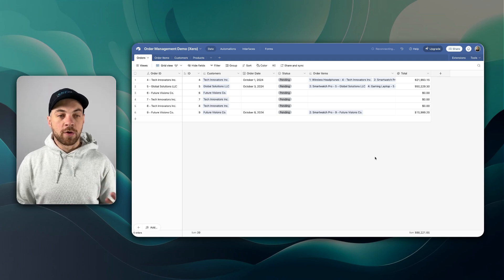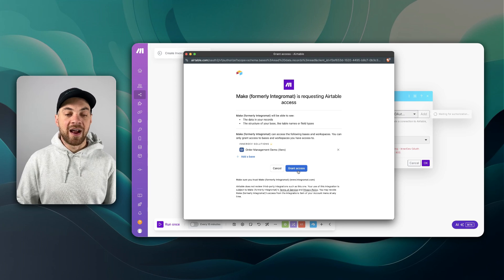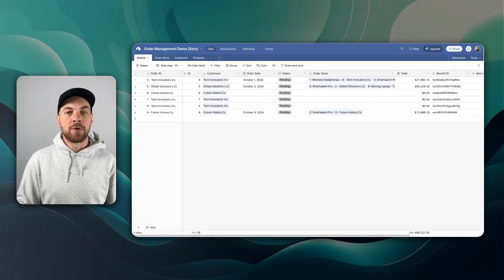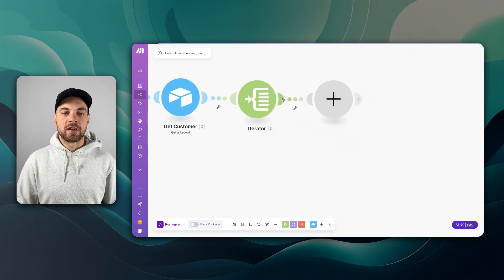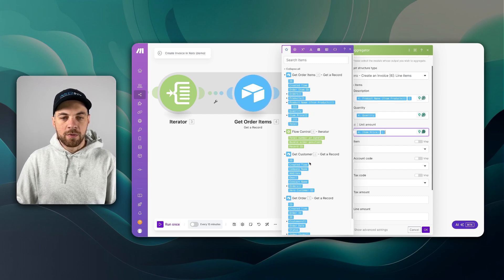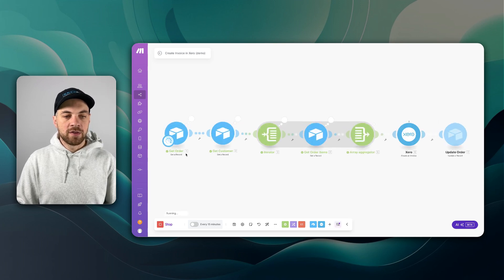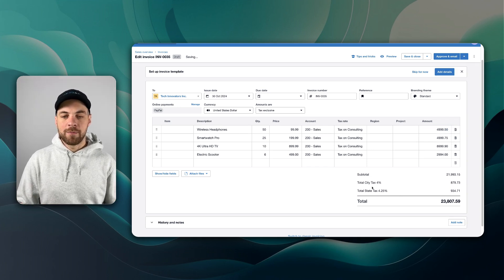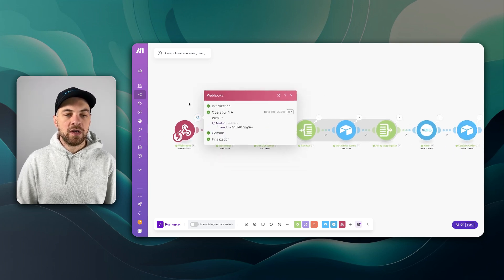Create Invoices in Xero from Airtable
Are you tired of duplicating order and invoice details across multiple platforms? Save time and resources by automating your invoicing process! In this step-by-step tutorial, I’ll show you how to create invoices in Xero directly from Airtable using Make.com. Whether you manage your data in Airtable, Google Sheets, SmartSuite, or other no-code tools, this guide will help you automate your invoicing workflow.

What You’ll Learn:

 • Setting up an order management system in Airtable
 • Integrating Airtable with Xero using Make.com
 • Authenticating connections between platforms
 • Automating invoice creation with a single button click
 • Handling advanced scenarios and routing

Table of Contents 📖 ⬇️

0:00 Introduction to Automating Invoices
0:31 Setting Up Your Order Management System
1:20 Integrating Airtable with Xero
1:35 Creating and Authenticating Accounts
1:58 Building the Integration: Step-by-Step Guide
3:21 Adding Fields in Airtable
5:04 Fetching Customer and Order Data
8:18 Creating Invoices in Xero
12:01 Testing and Verifying the Integration
16:29 Advanced Scenarios and Routing